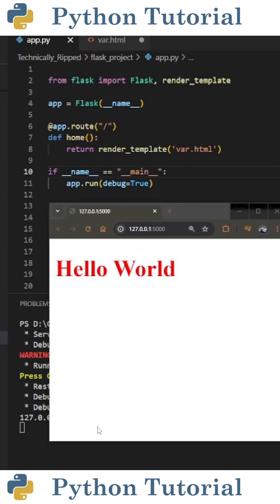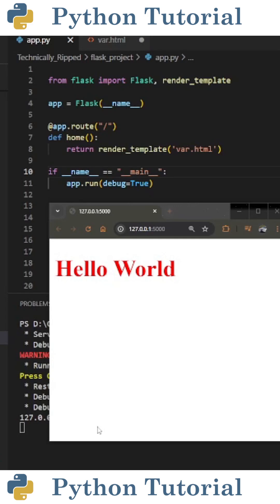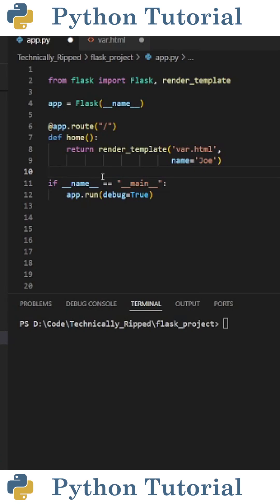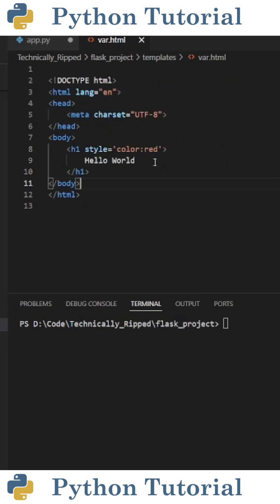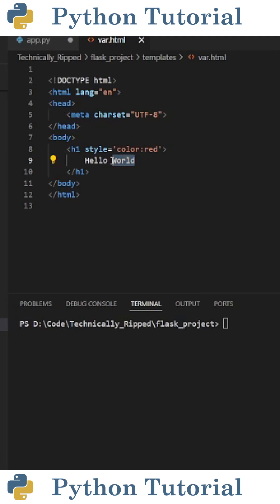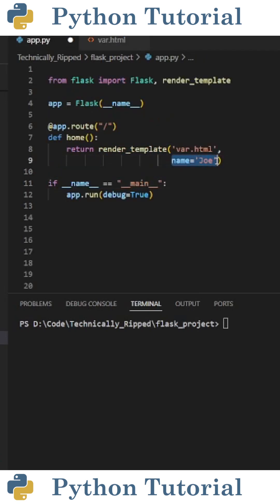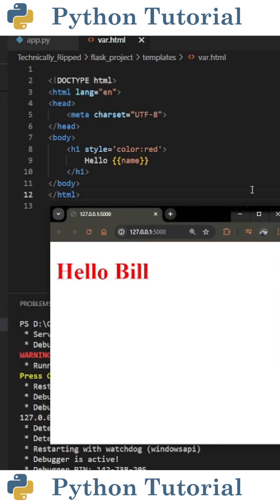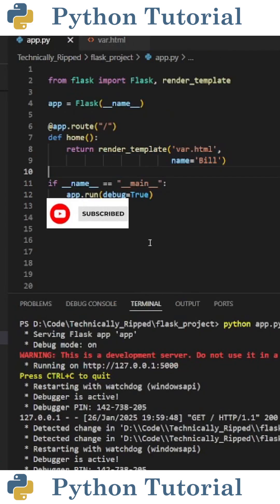Render Python Variables in Flask | Python Tutorial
In this video you'll learn how Flask templates let you render/embed Python variables directly into HTML using the Jinja2 engine. This tutorial explains how to pass data from your Flask app to your web pages, enabling you to create dynamic, interactive, and data-driven content with ease.